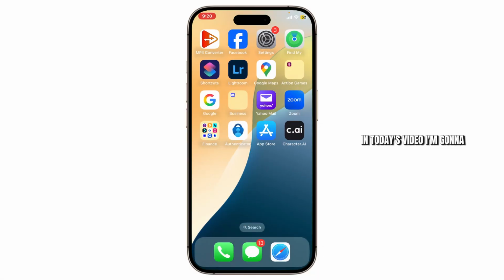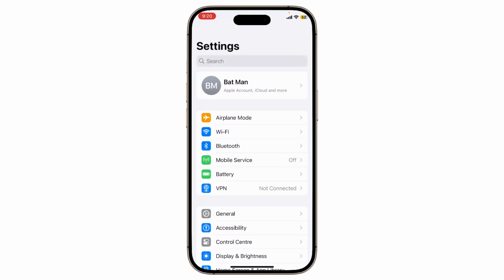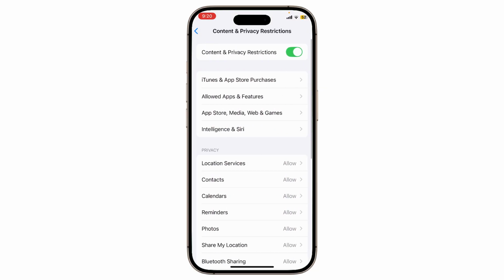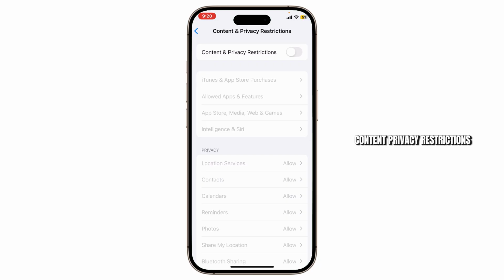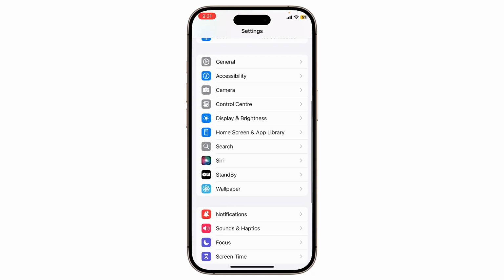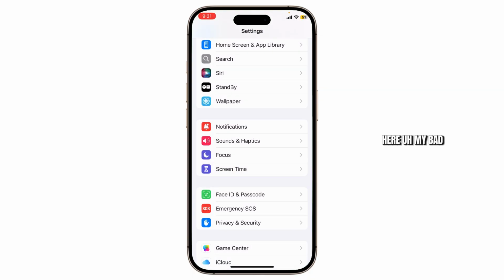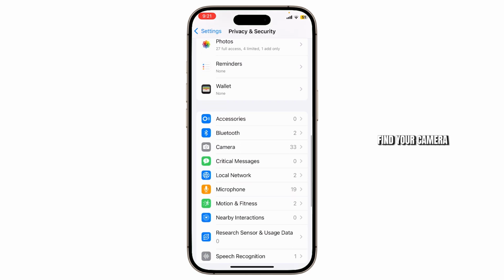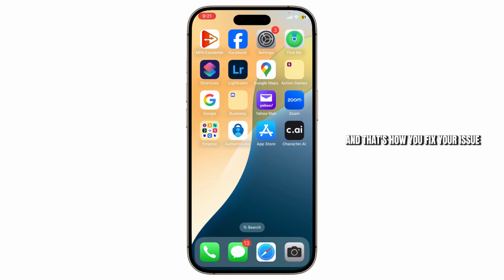How To Fix Allow Camera Access Missing On iPhone Apps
Can’t find the “Allow Camera Access” option on your iPhone apps? 📱📸 This quick and easy 2025 guide will show you how to fix missing camera permissions on iPhone apps so you can get back to using your camera without issues!

What You’ll Learn in This Video:
✅ Why the “Allow Camera Access” option might be missing
✅ Step-by-step solutions to enable camera access on iPhone apps
✅ How to check app permissions and privacy settings
✅ Tips to prevent camera permission issues in the future

Whether your camera isn’t working on apps like Instagram, Snapchat, WhatsApp, or Zoom, this tutorial will help you solve the problem fast.

📌 Chapters:
⏱ 0:00 - Introduction
⏱ 0:10 - How To Fix Allow Camera Access Missing On iPhone Apps